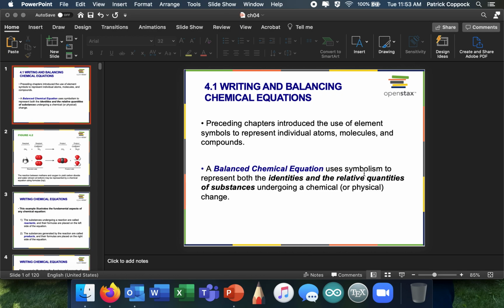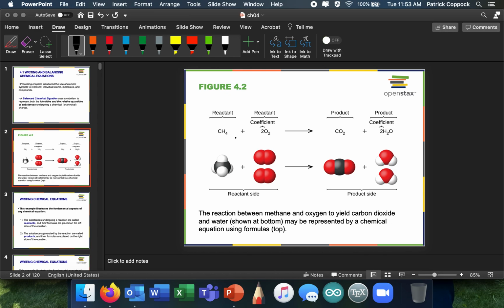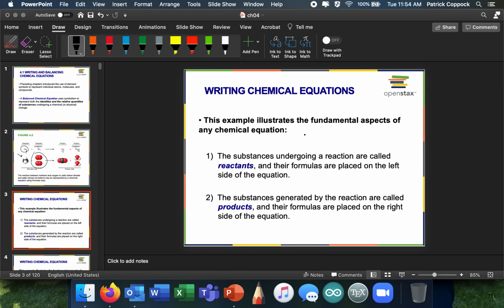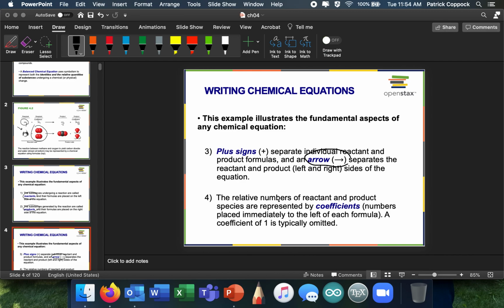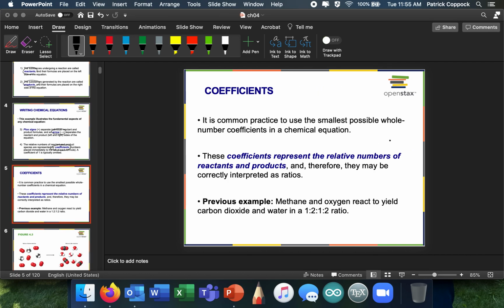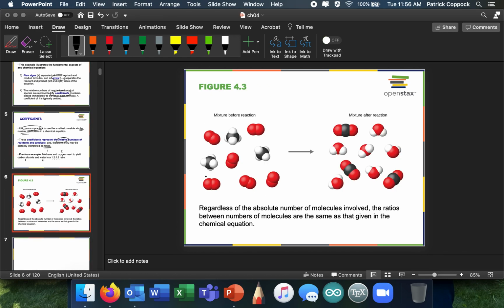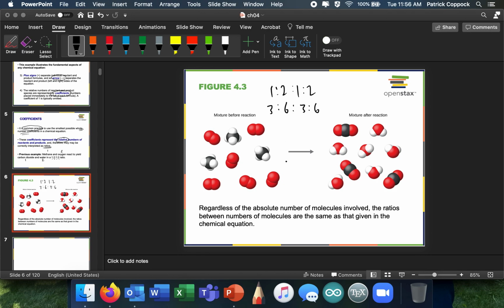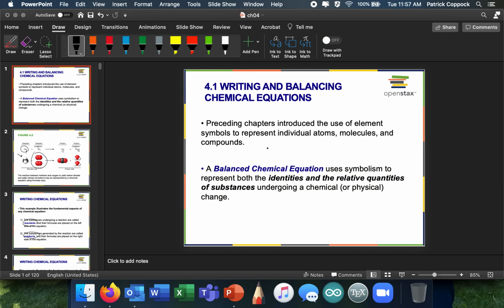Writng and Balancing Chemical Equations - 01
A very brief introduction to Writng and Balancing Chemical Equations